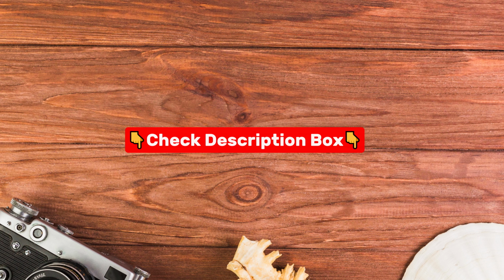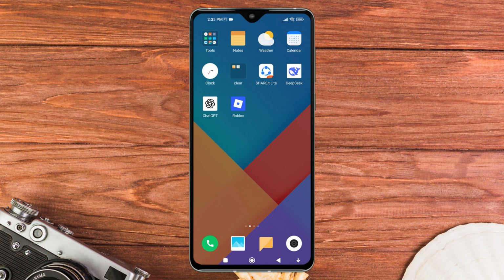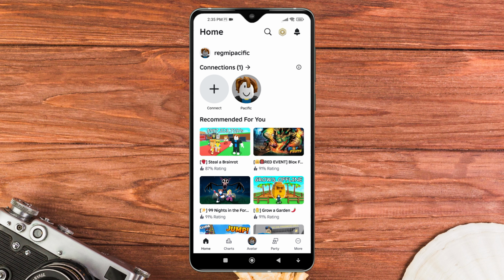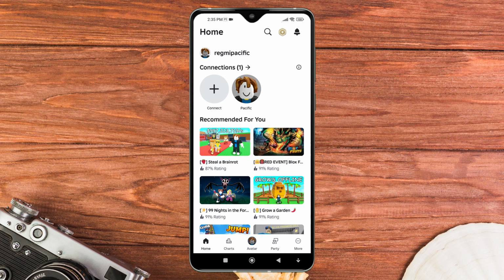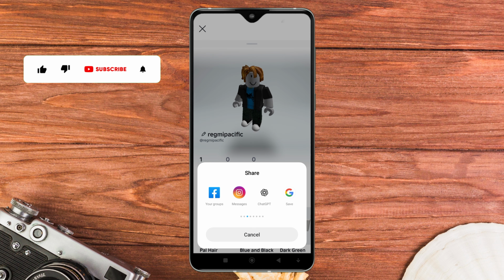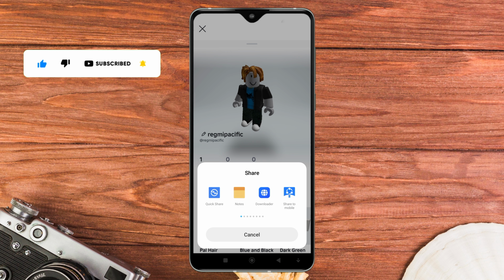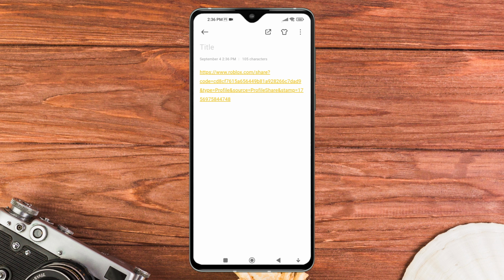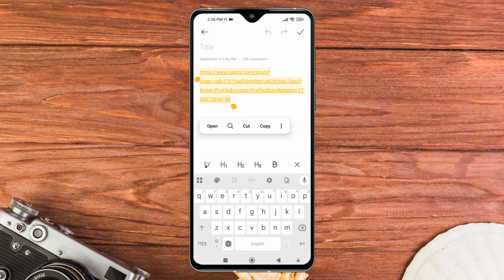How To Share Roblox Profile Link | Get Roblox Profile Link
Today, I’ll show you how to share Roblox profile link in just a few easy steps. If you’re looking to share your Roblox profile link, you’re in the right place.

Sharing your Roblox profile link means copying and sending the direct web link (URL) of your Roblox profile to other people.

This link allows friends, other players, or anyone you send it to, to open your Roblox profile quickly without searching for your username in the app or website.

When someone clicks on your shared profile link, they will be taken straight to your Roblox profile page, where they can view your avatar, bio, games, creations, and have the option to follow or add you as a friend.

Once copied, you can paste it anywhere, such as in a message, on social media, or email, to share your profile with others.

Instead of telling people your username, you can simply share your profile link so they can send you a friend request directly.

You can post your profile link on social media platforms so fans, followers, or friends can follow you on Roblox.

By sharing your Roblox profile link, you make it easier for others to find you, connect with you, and explore your creations without the hassle of searching by username.

This Video Includes:
⟡find roblox profile link
⟡copy roblox profile link
⟡share your roblox profile link